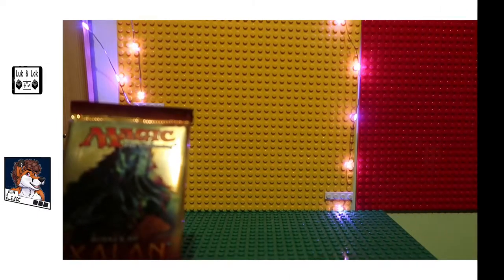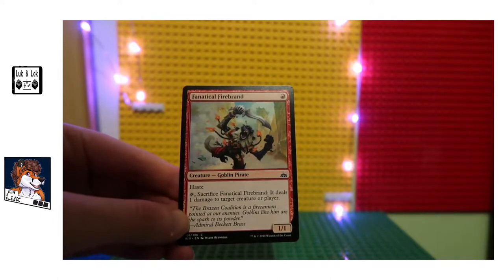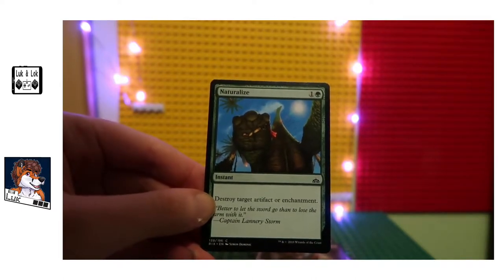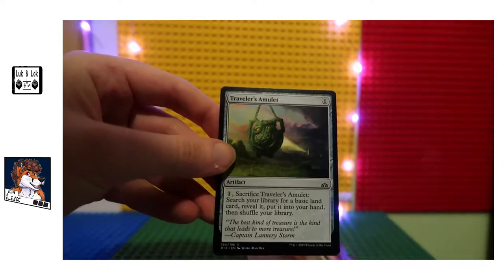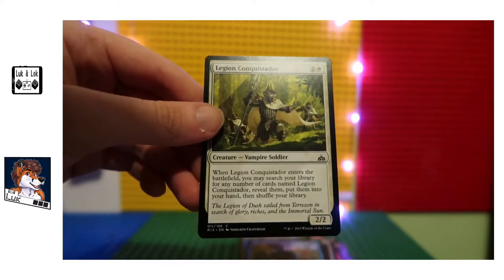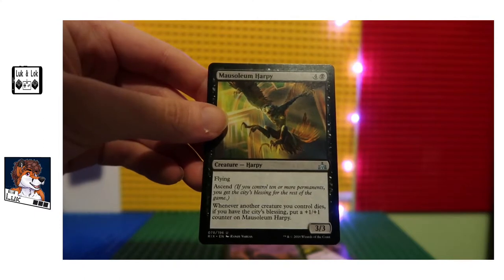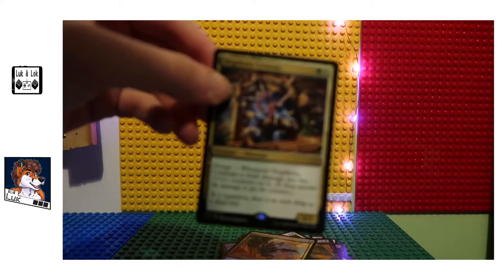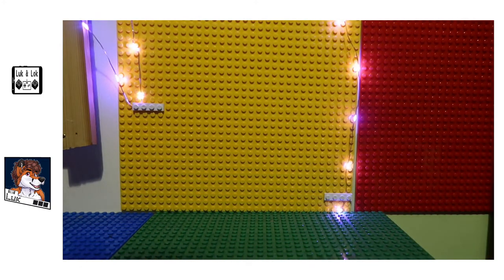Monday Magic: Ixalan Booster Opening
So a magic the gathering newbie opens a booster of Ixlan cards!!

What on earth is deathtouch!? HALP! -Luk